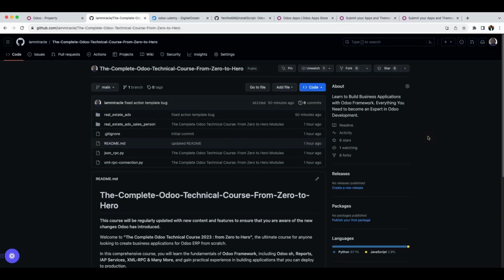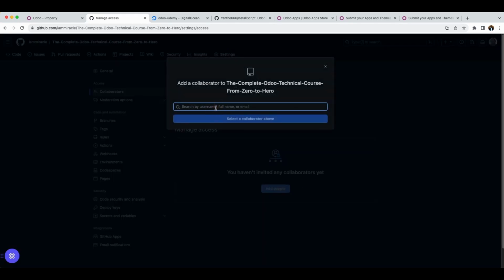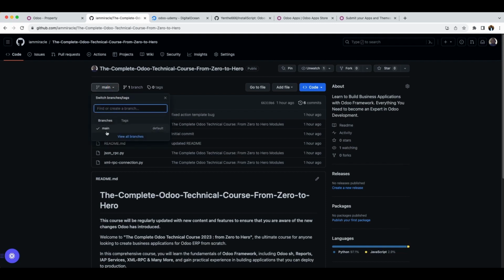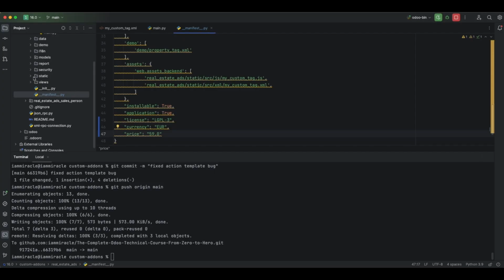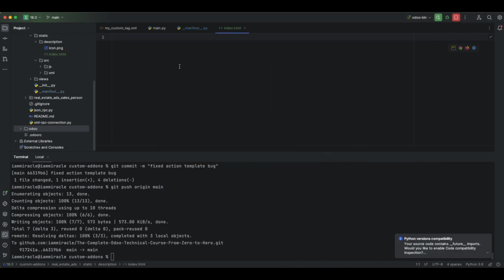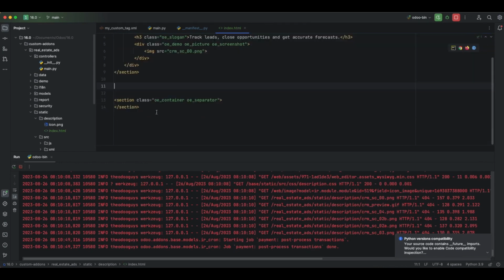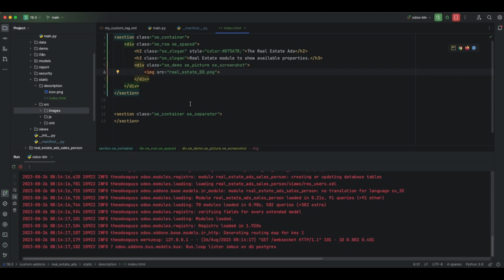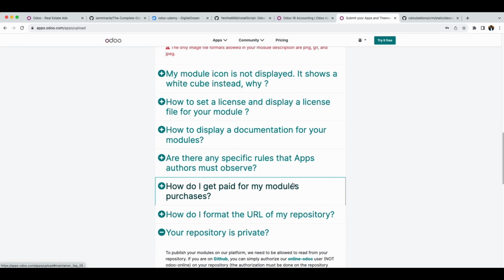How To Upload Modules To Odoo Apps Store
In this video you will learn how to upload your modules to Odoo Apps Store either for free or to get paid.

I'm Miracle, and I'm thrilled to have you here.

My content covers a wide range of topics, including coding, tech reviews, gaming, and anything else that piques my interest.